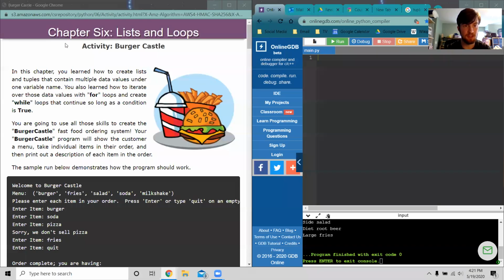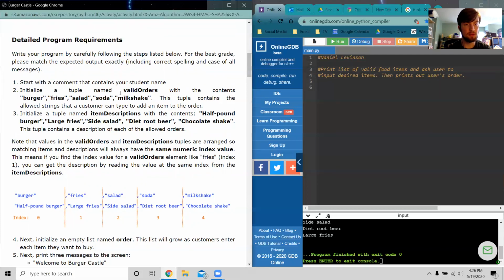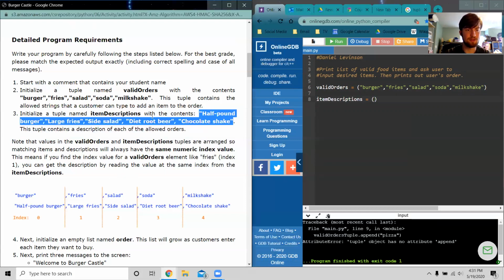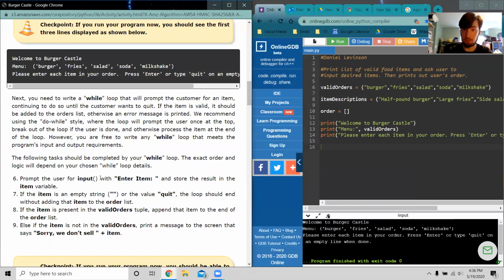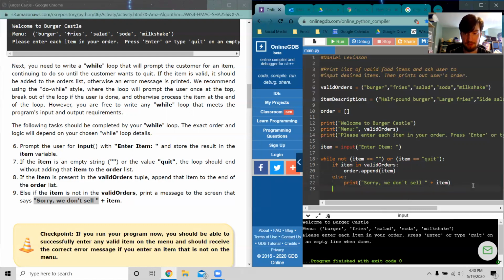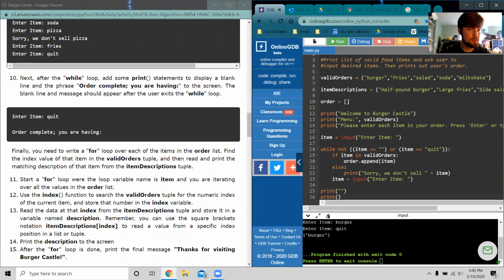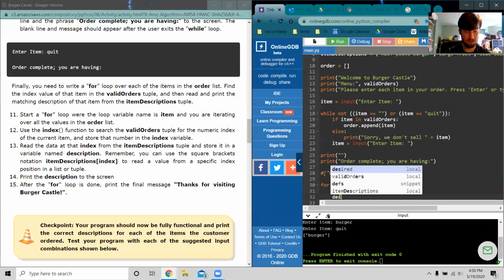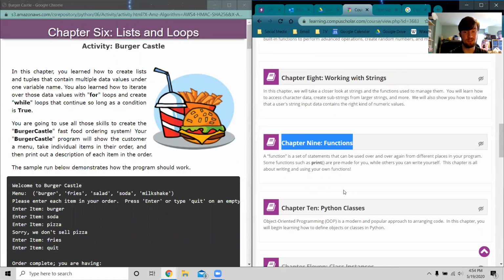Python Chapter 6 Activity Burger Castle